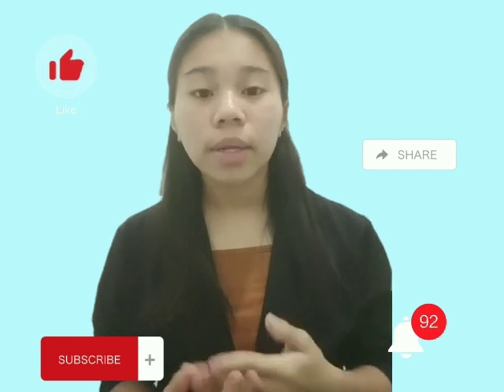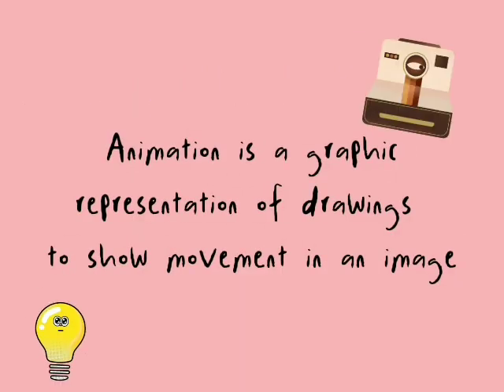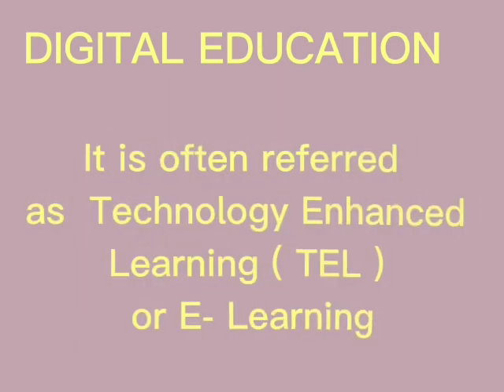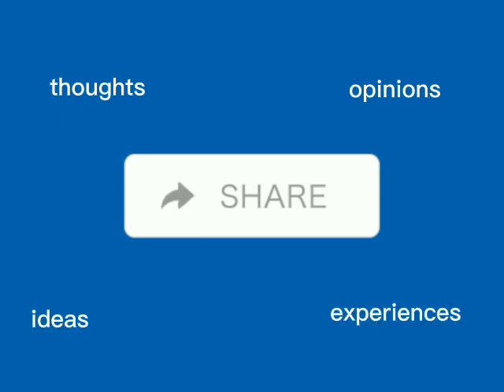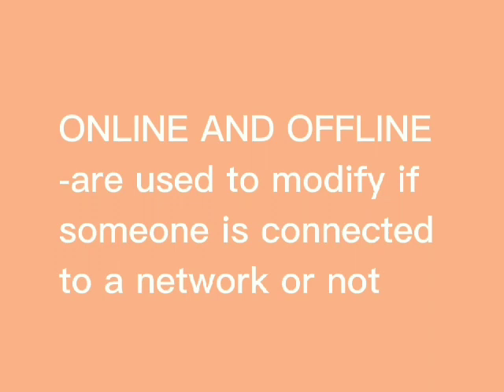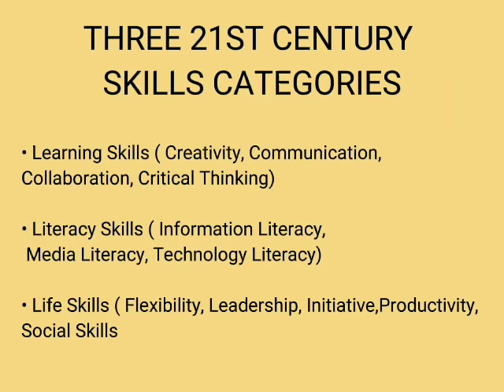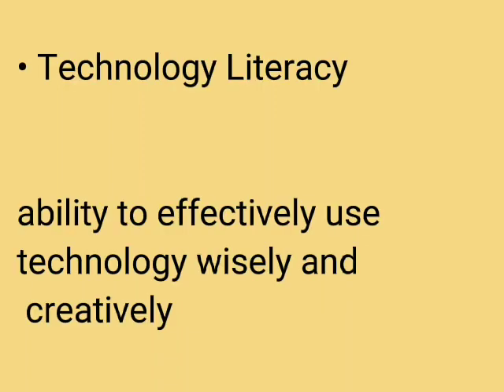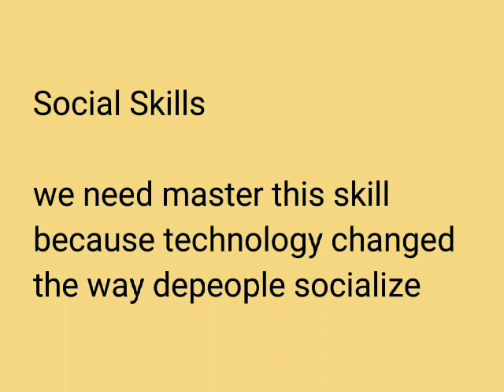10 ICT TERMS (TECHNOLOGY FOR TEACHING ND LEARNING) / JHANA MAE GUERRERO